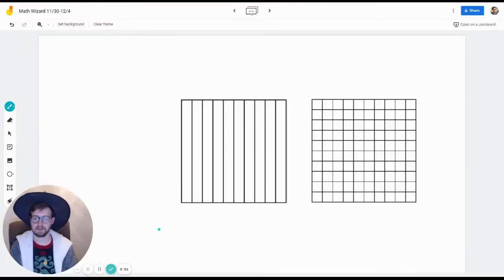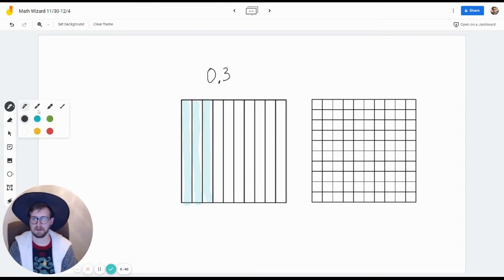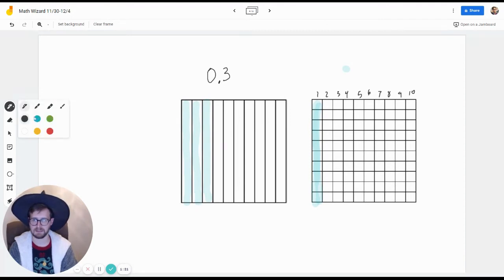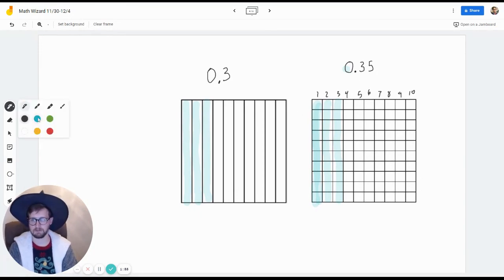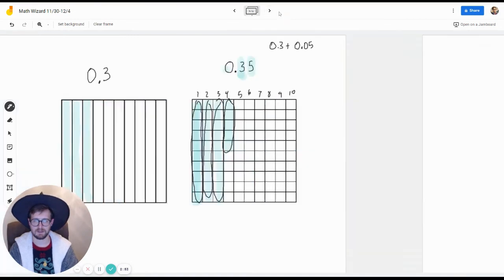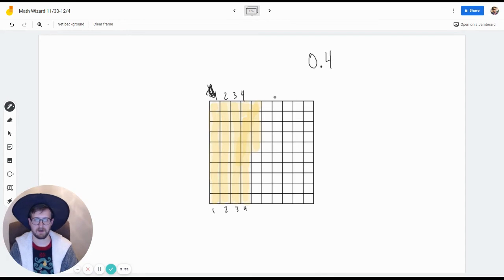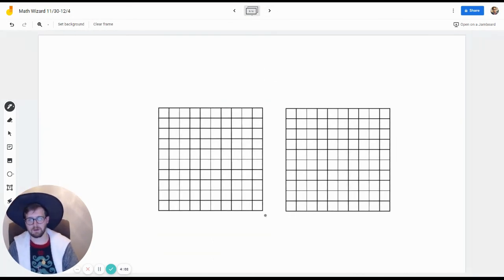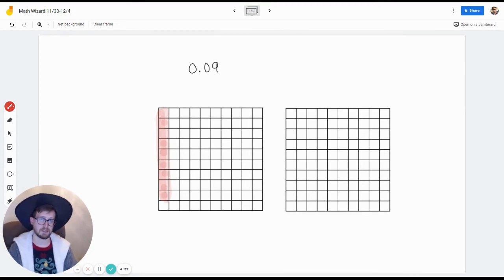Math Wizard - Episode 45 - Modeling Hundredths